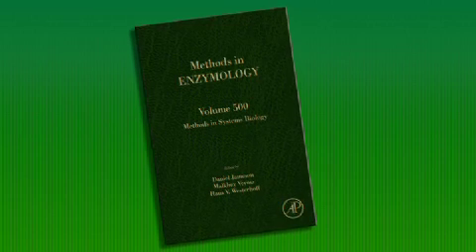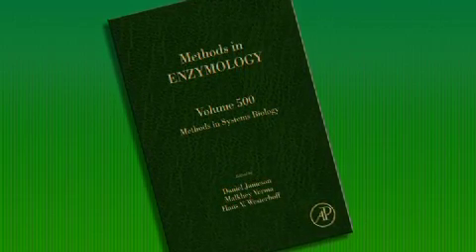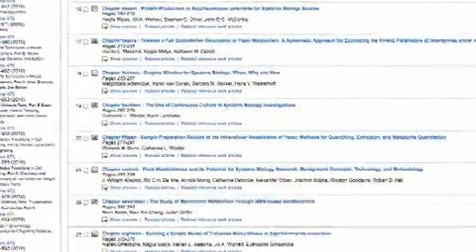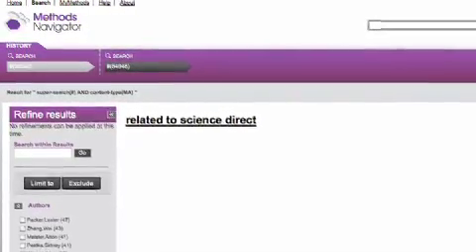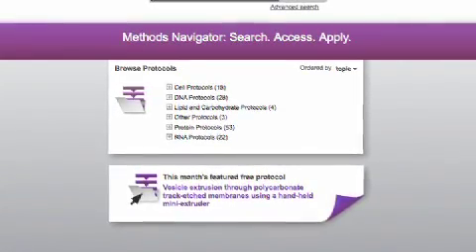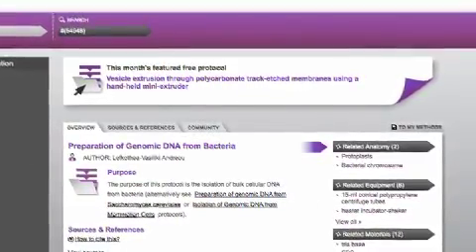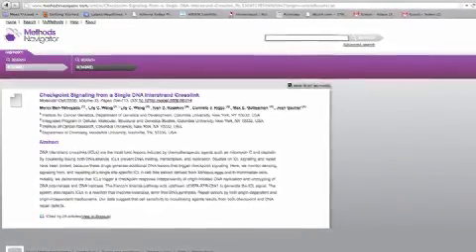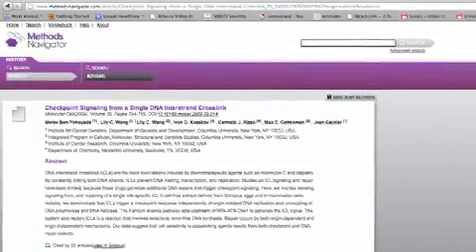MIE Celebrates its 500th Volume, Methods in Systems Biology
MIE celebrates its 500th volume, Methods in Systems Biology.  In this new video, series editors John Abelson and Mel Simon talk about the history of MIE, the changes that have occurred over the years, and highlight what's yet to come for MIE.